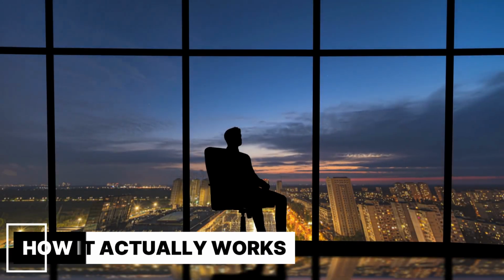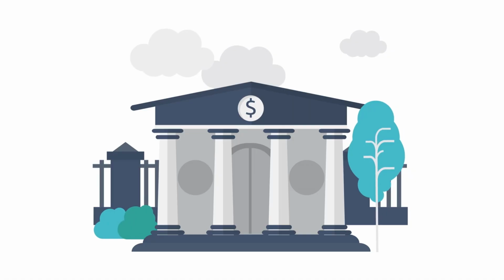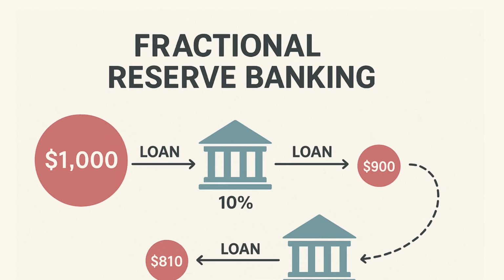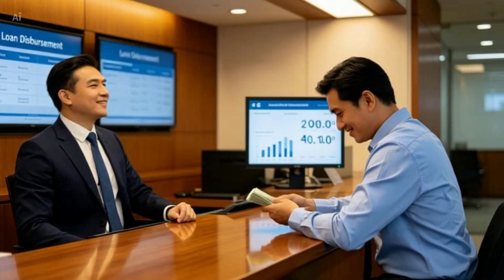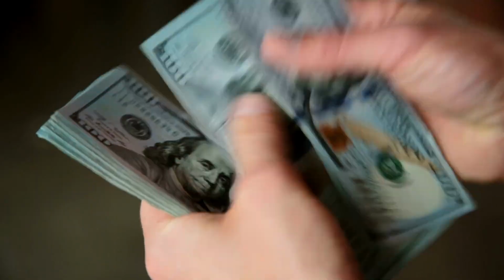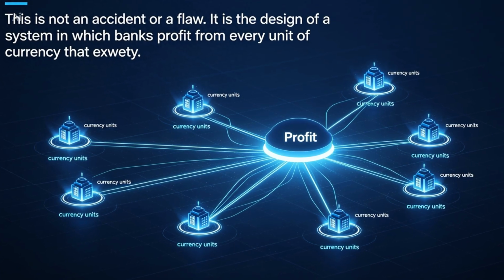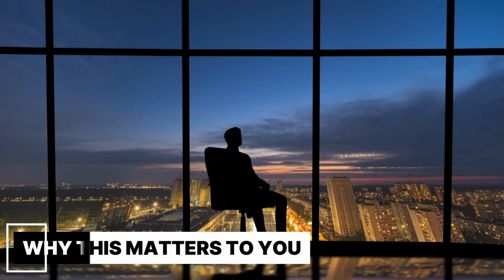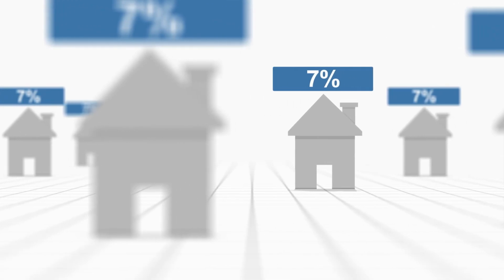How Banks Actually Create Money | The Secret They Don't Teach in School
Banks don’t just store money — they can create it when they issue loans. In this video, we break down how commercial banks turn credit into new deposits, why this matters, and the surprising role it plays in the economy.